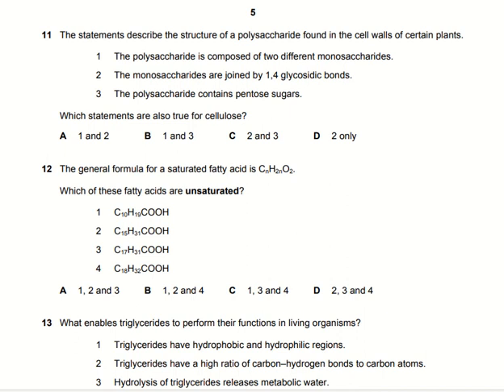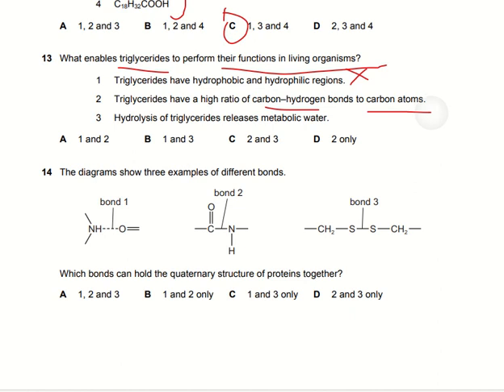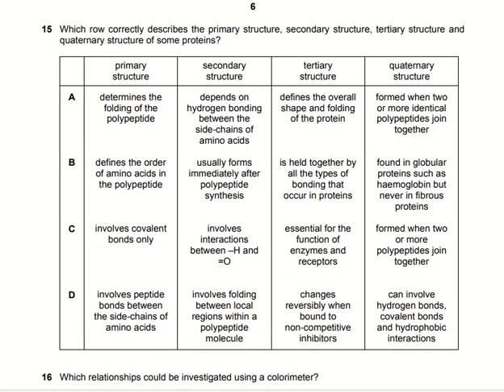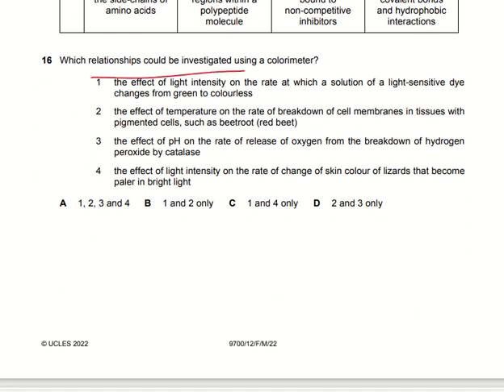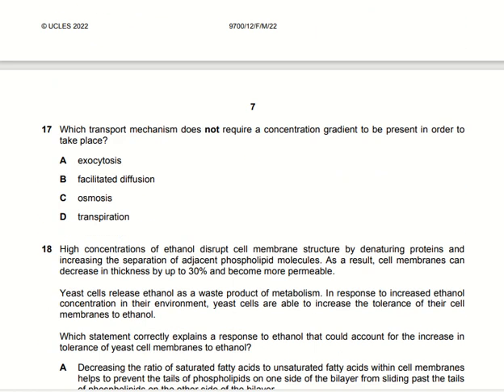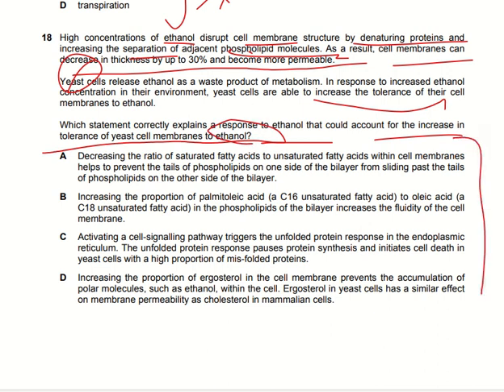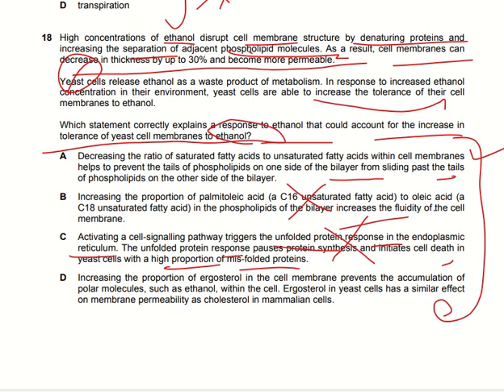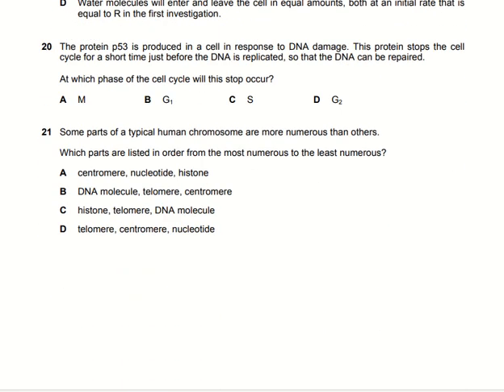A-Level Biology solved past papers March-22, 9700/12 MCQS#11-20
In this channelstudents can learn about Alevel biology, solved past papers and solved topical past papers.
Short Biology Lectures
Biology Notes
Biology Past Papers
Biology Guess Papers
Biology5090 past papers
Biology 9700 past papers
5090
9700
CIAE